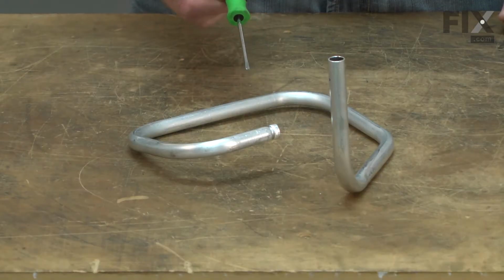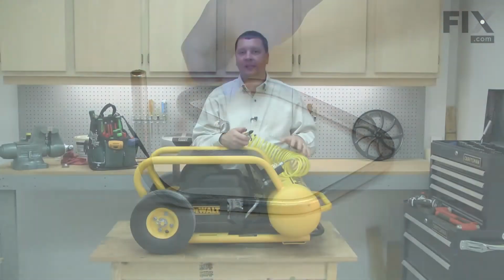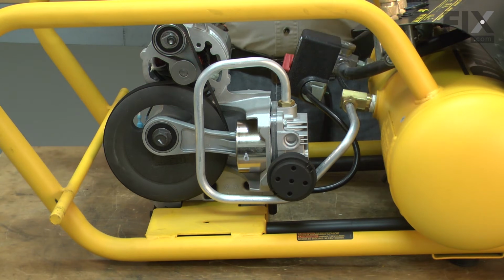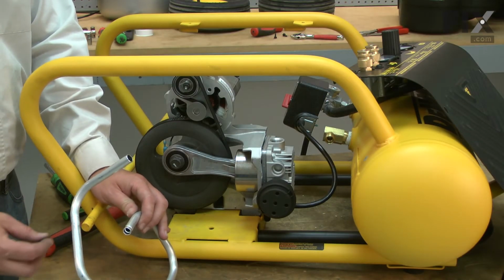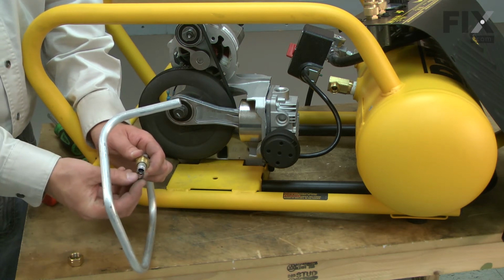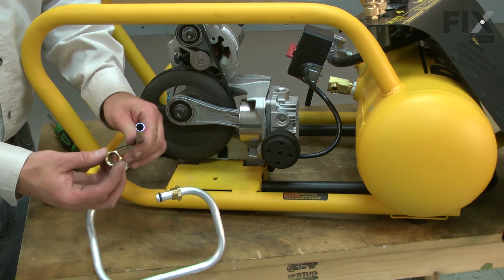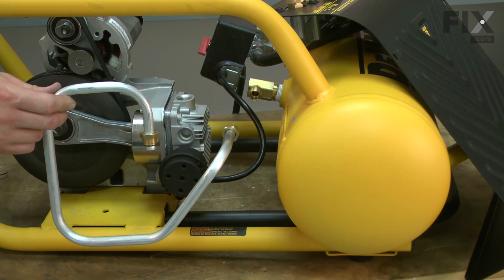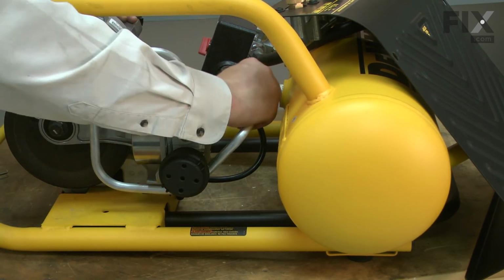DeWALT Air Compressor Repair - How to Replace the Outlet Tube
Need help replacing the Outlet Tube (Part A16998) in your DeWALT Air Compressor? Watch this how to video with simple, step-by-step instructions for a successful DIY repair.

OEM Part Number: A16998

Why you might need to replace the Outlet Tube:
1.    Damaged
2.    Cracked

What tools you need for this repair:
• Adjustable wrench
• Ratchet and socket

The information in this video is specific to DeWALT. To find a Outlet Tube specific to your model,

Not what you’re looking for? For more power tool repair help